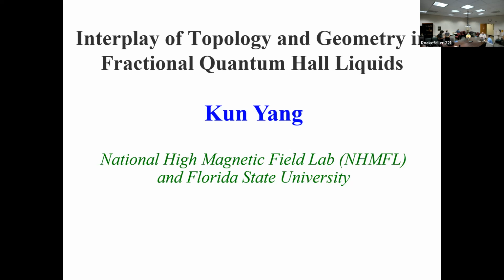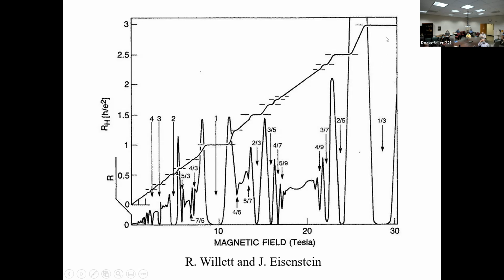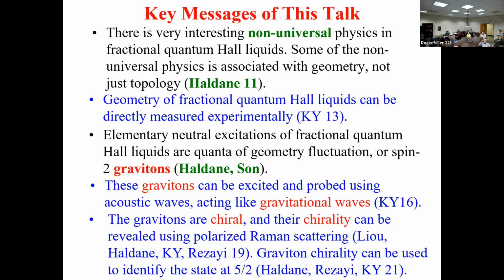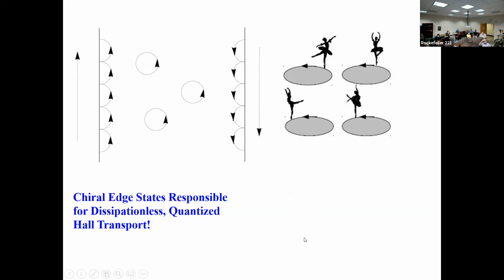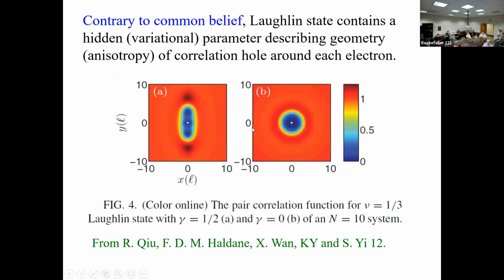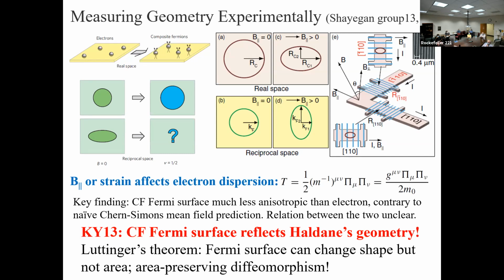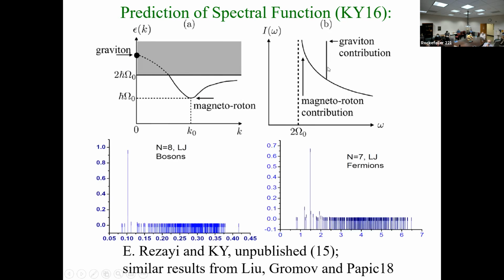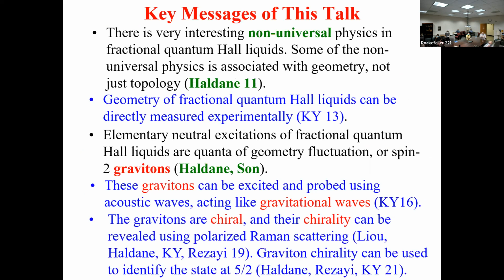Interplay of Topology and Geometry in Fractional Quantum Hall Liquids | Kun Yang (Florida State)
Condensed Matter Seminar (October 11, 2021), Department of Physics, Case Western Reserve University (Host: Harsh Mathur).